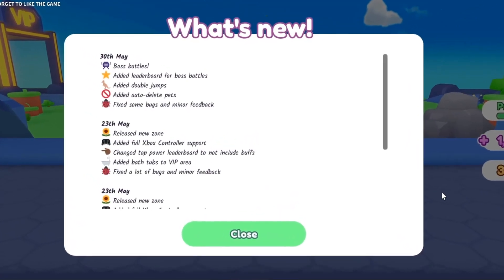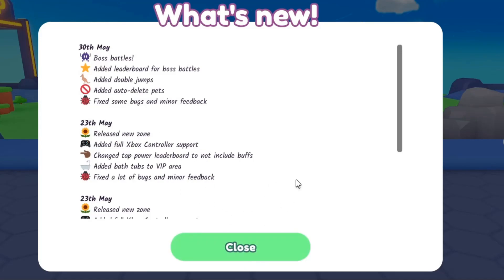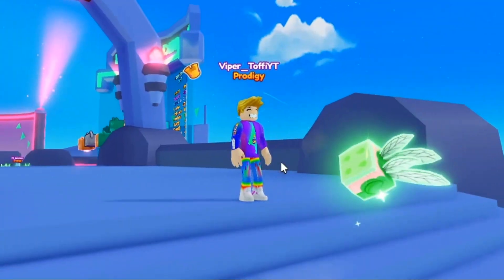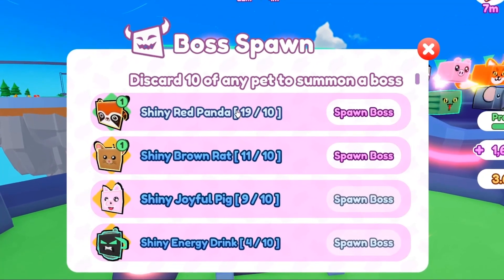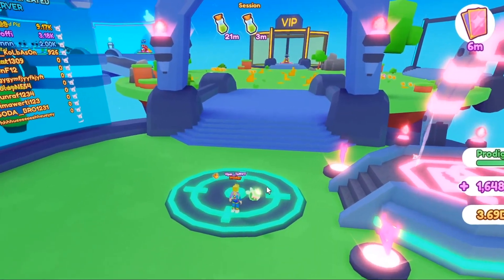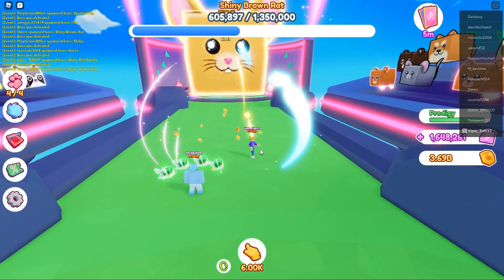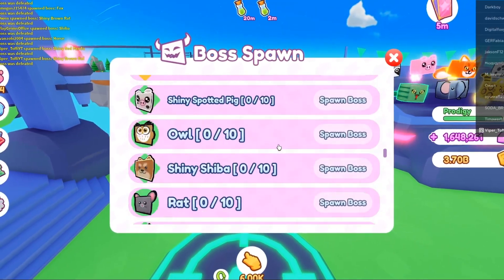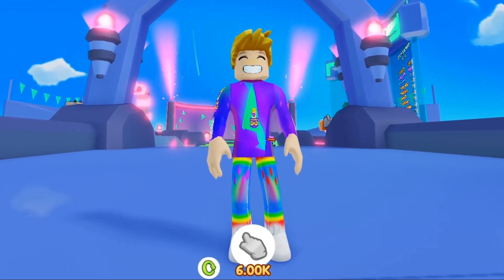Tapping Simulator 2 Update 📣 Roblox 🕵️‍♀️ Added Boss Fight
👆🏻 Welcome to Tapping Simulator 2! 👆🏻

Update 2022/05/30

💀 Bosses! Sacrifice your pets to summon bosses
🛑 Auto-delete pets

Get to new worlds and collect pets by Tapping

👆🏻 Tap tap tap!
💰 Collect Tap coins
🐶 Get stronger pets

500 likes - Reached! Code: firstlike
2500 likes - Reached! Code: like2500
5000 likes - Reached! Code: taptap
10K likes - Shiny machine!
25K likes - ???
50K likes - Trading!
100K likes - New world!

Want to win an Exclusive pet? Then viewe the this video to the end and follow the steps:

List of Huge Pets in Pet Simulator X:
Huge Cat
Huge Pumpkin Cat
Huge Pegasus
Huge Festive Cat
Huge Santa Paws
Huge Forest Wyvern
Huge Hacked Cat
Huge Gargoyle Dragon
Huge Lucky Cat
Huge Cupcake
Huge Dog
Huge Dragon
Huge Pixel Cat
Huge Pony
Huge Storm Agony
Huge Easter Cat
Huge Super Corgi
Huge Rainbow Unicorn